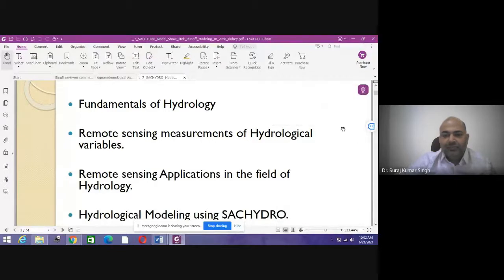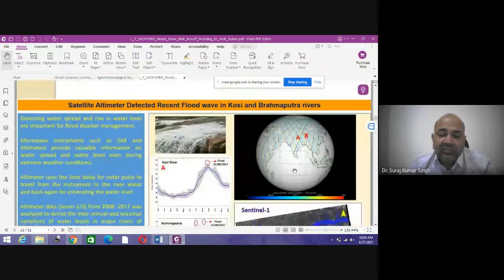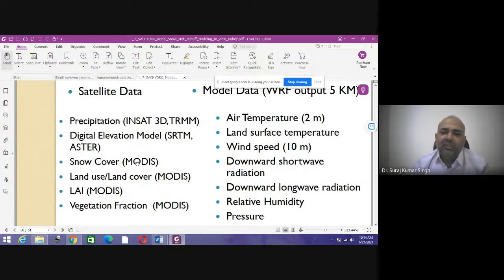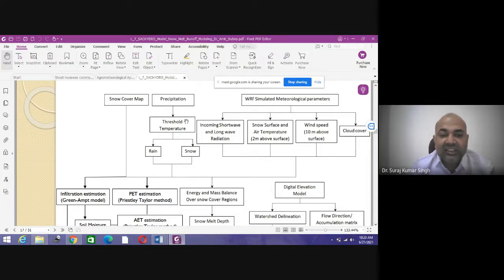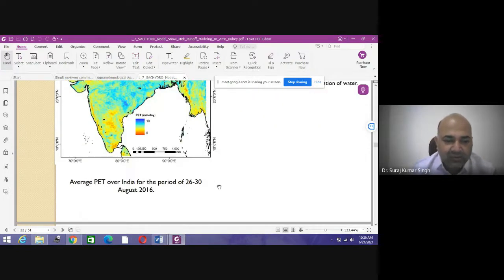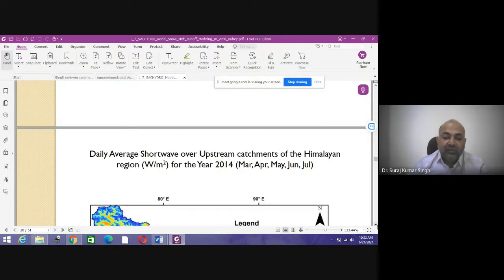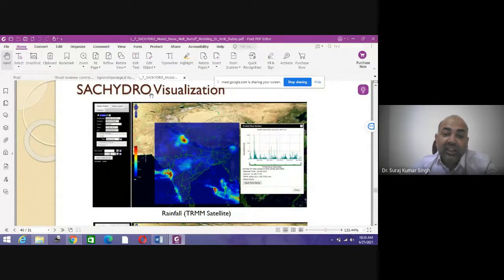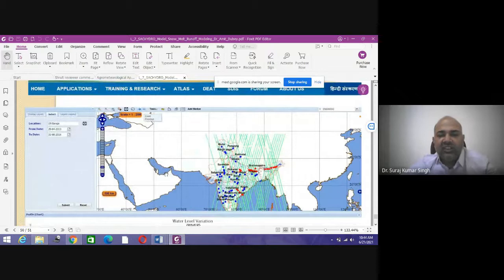Fundamental of Hydrology and application of Remote sensing in hydrology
In this video we will learnd Fundamentals of Hydrology and the application of Remote sensing in hydrology